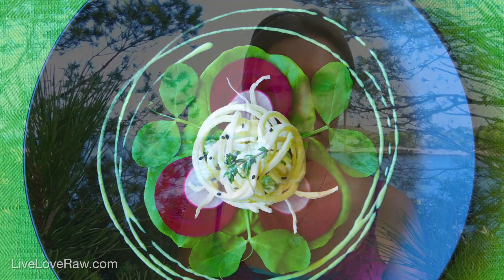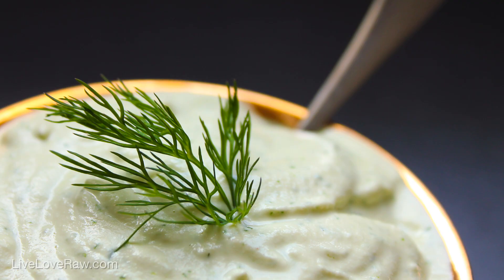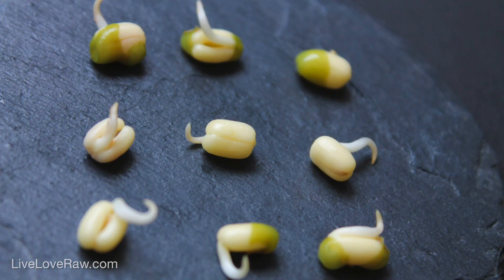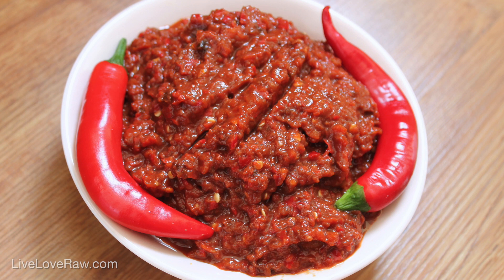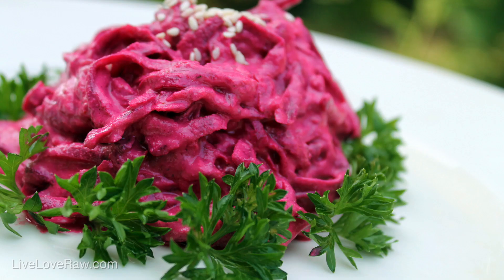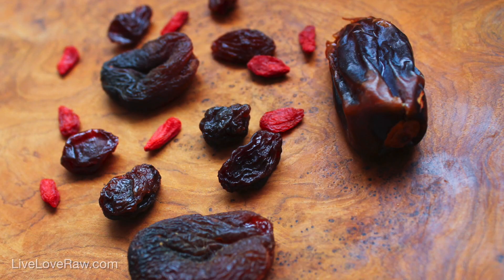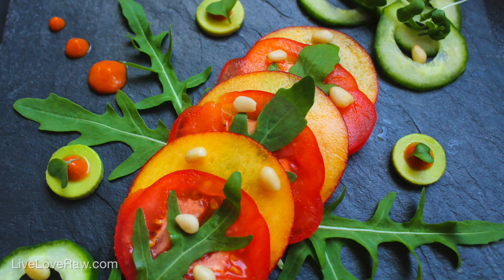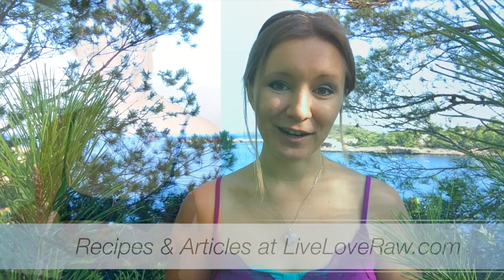How to make your salads more fun - Healthy food advice by Live Love Raw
Here's the first talky-talky video from me, also it's the first video that I filmed and edited myself, so be nice :) I'll get better with practice!

This video will give you some ideas on how to spice up your salads, because a lot of us get into the habit of eating the same one every day, and of course it gets boring! Food is supposed to be fun, so I encourage you to play with it, from the shapes and sizes of your ingredients, to the sauces, you'll want to run straight into the kitchen to try things out!

I did forget to mention a couple of things in this video, but you can find it in the written up article, linked to above.

What is your favourite way to make a salad?

P.S. before anyone asks where this beautiful view is, this was filmed in Portinax, Ibiza.